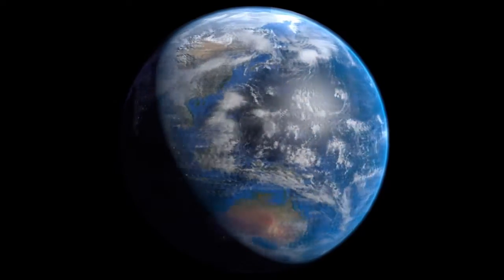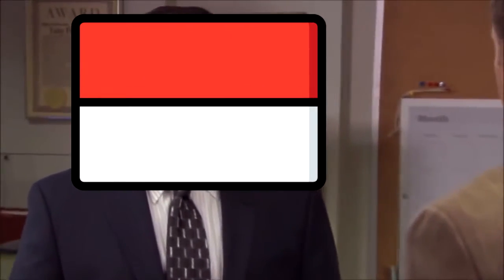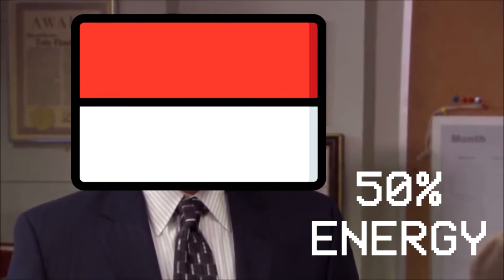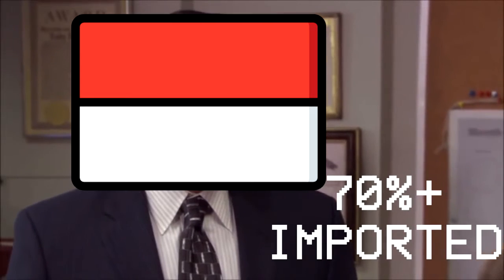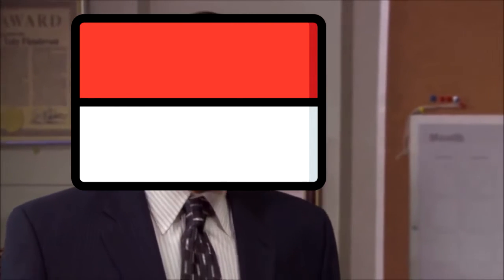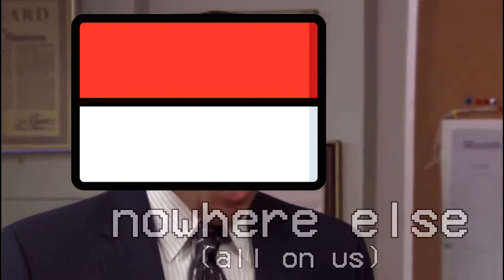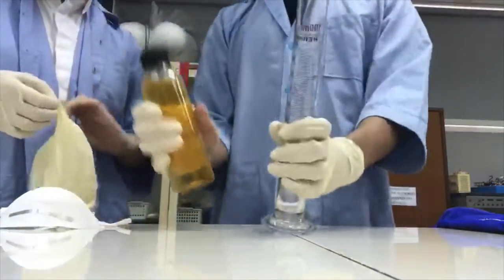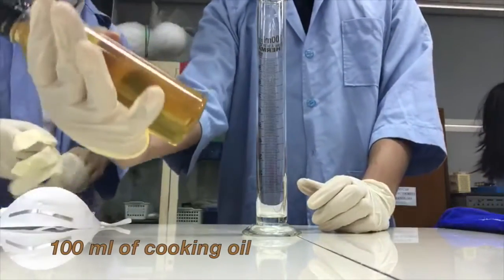Organic Chemistry PSA Video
PSA Video for Organic Chemistry project by Diva, Jiddan, and Trev